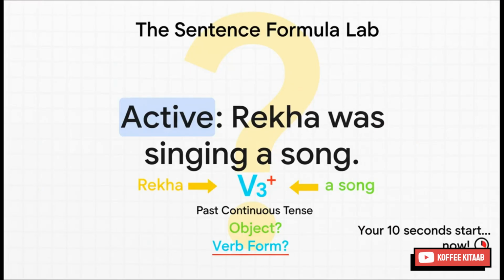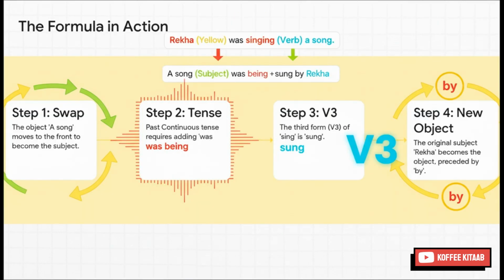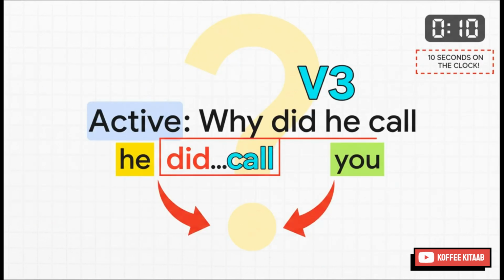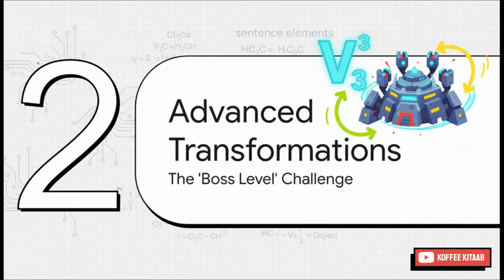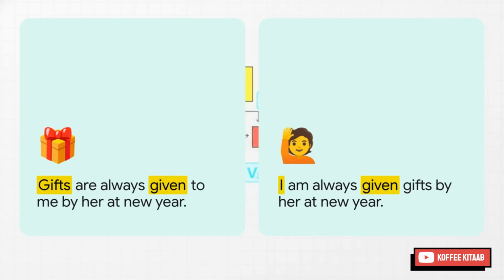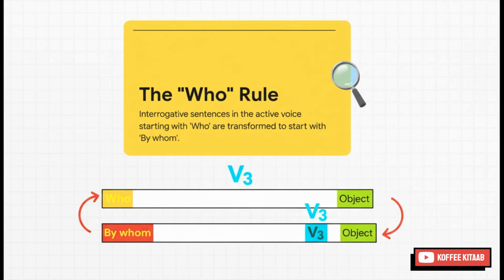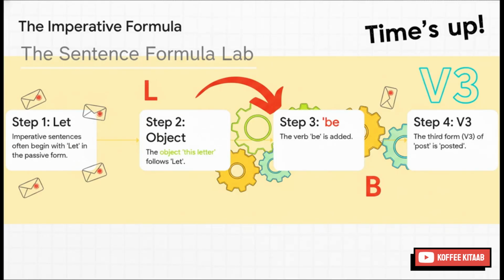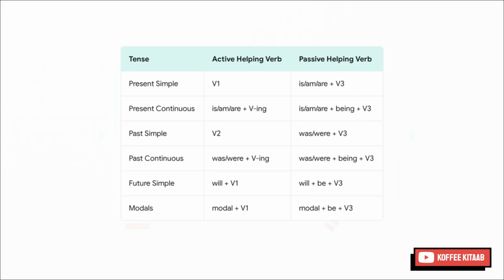Active - Passive Voice Change Solved: Imperative, Interrogative, and Modals Explained with Examples!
🔥 Active & Passive Voice: Mastering All Question Types (Solved Examples!) 🔥 @KoffeeKitaab

Welcome back! You've mastered the 4 Golden Rules of Active-Passive Voice. Now, it's time to apply them to the trickiest questions asked in exams.

This video focuses on solving challenging transformations across various sentence types. We show you step-by-step how to convert the voice, adjusting the tense, pronouns, and, most importantly, the structure of the sentence.

**In this intensive practice session, you will master the transformation of:**

### 1️⃣ Imperative Sentences (Commands/Requests)
* **The Formula:** Learn the common structure: **'Let + Object + be + V3'**.
* **Requests/Advice:** How to use the format **'You are requested/advised to...'**
* *Example Type:* "Open the door."

### 2️⃣ Interrogative Sentences (Questions)
* **'Wh-' Questions:** The method for retaining the WH-word and structuring the auxiliary verb correctly.
* **'Yes/No' Questions:** How to start the passive sentence with the correct Helping Verb.
* *Example Type:* "Did she write the letter?"

### 3️⃣ Modals (Can, Could, Must, May)
* **The Simple Rule:** How to easily incorporate the formula **'Modal + be + V3'** into any sentence structure.
* *Example Type:* "He must finish the work."

### 4️⃣ Double Object Sentences
* **The Choice:** How to choose between two possible Passive forms when a sentence has both a Direct and an Indirect Object.
* *Example Type:* "She gave me a book."

### 5️⃣ Sentences with Infinitives ('To + Verb')
* Learn how to convert structures like **'It is time to...'** into the correct passive form.
* *Example Type:* "It is time to close the shop."

**Mastering these five types ensures you are fully prepared for the most complex Voice Change questions on any board exam (CBSE, SSC, ICSE, etc.)!**

### 🏷️ 4. Hashtags (The Essential SEO List)